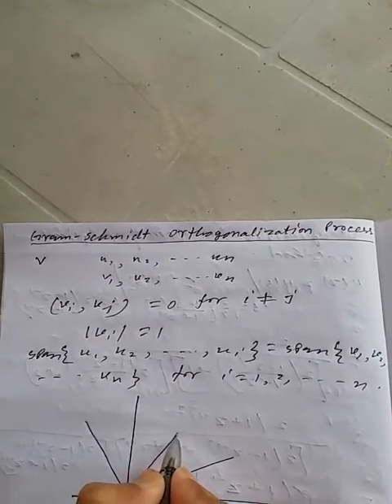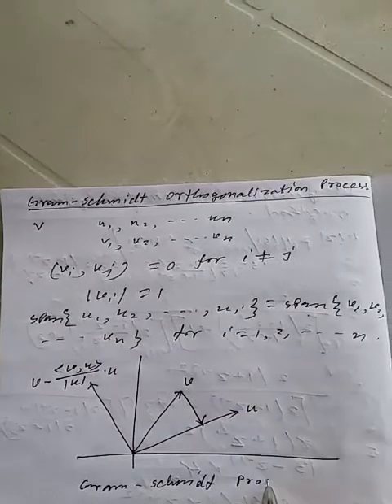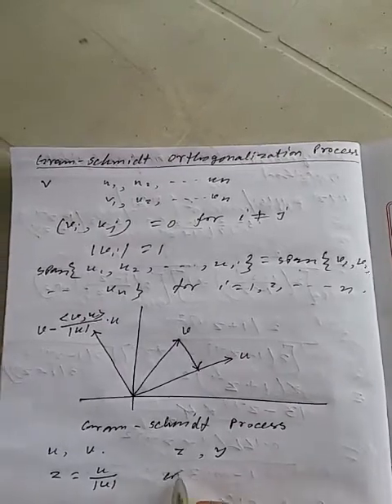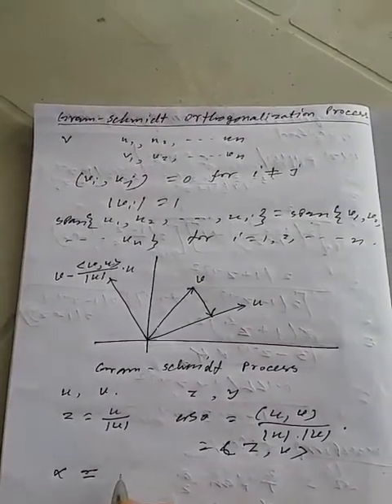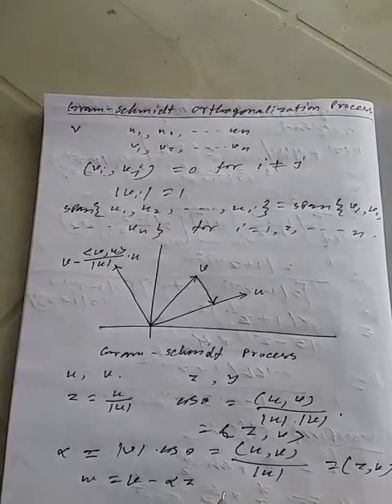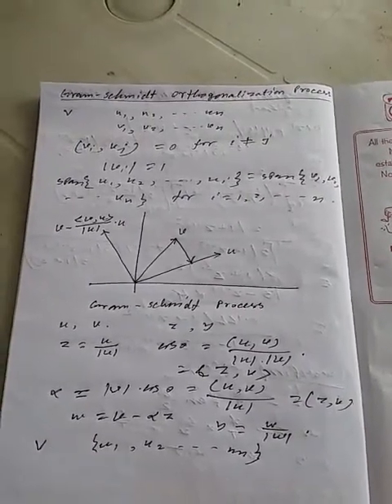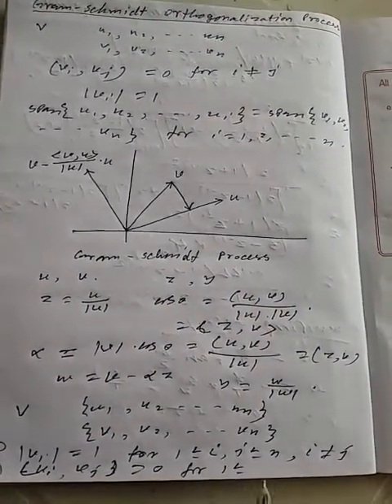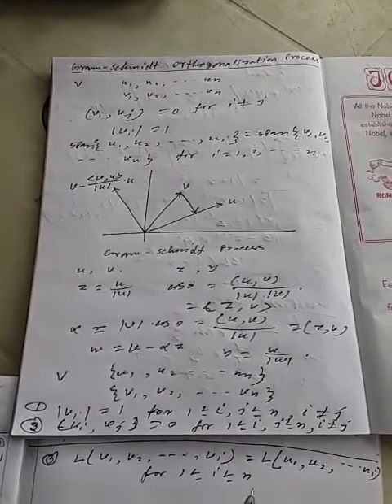Gram-Schmidt Orthogonalization Procedure